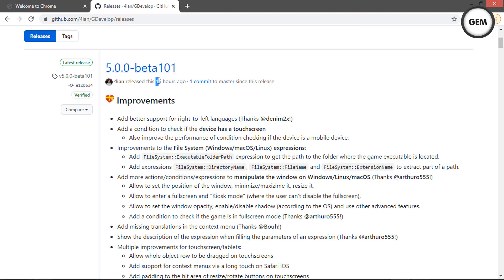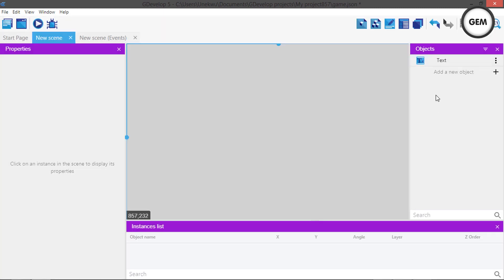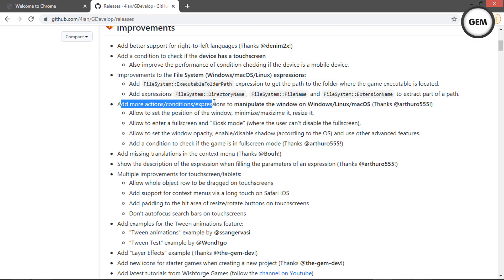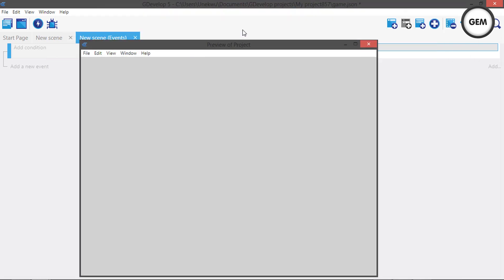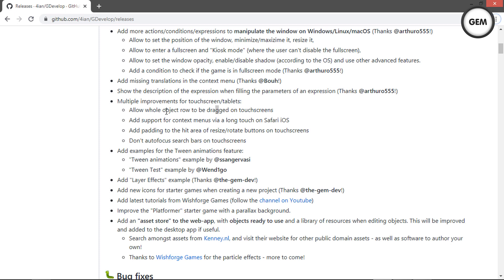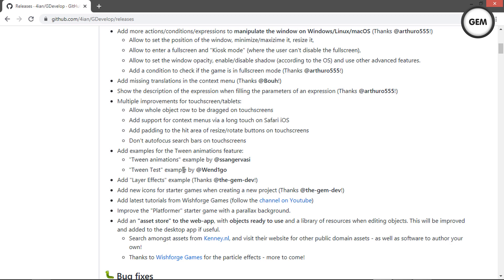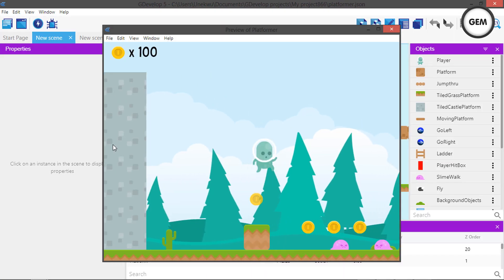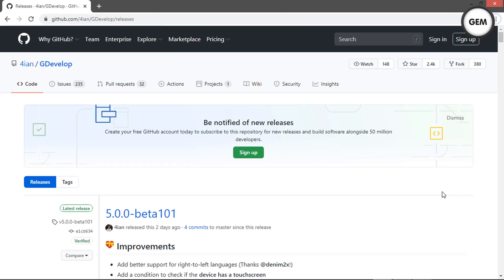GDevelop 5 beta 101 Released! - New assets store and many more…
Hey game dev's
GDevelop 5 just released beta 101, with many new feature including a new assets store, new conditions, actions, starter game icons and examples and In this video we take a look at all this new features and how to use it.

00:00  - Introduction
01:52  - Add better support for right-to-left languages
02:45 - Condition to check if the device has a touchscreen
03:48 - Improvements to the File System expressions
07:43 - more actions/conditions/expressions to manipulate the window on Windows/Linux/macOS
12:43 - Add missing translations in the context menu
13:00 - Show the description of the expression when filling the parameters of an expression
13:21 - Multiple improvements for touchscreen/tablets
14:00 - examples for the Tween animations feature
17:19 - New "Layer Effects" example
18:42 - Add new icons for starter games when creating a new project
19:26 - New Tutorials
19:37 - Improve the "Platformer" starter game with a parallax background
20:32 - Add seets store to the web app
21:45 - Bug Fixes

-Version
    Beta 101

-Important
     You can make a tutorial request by placing your request in the comments section below